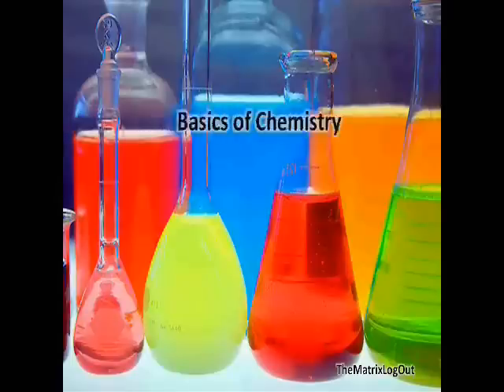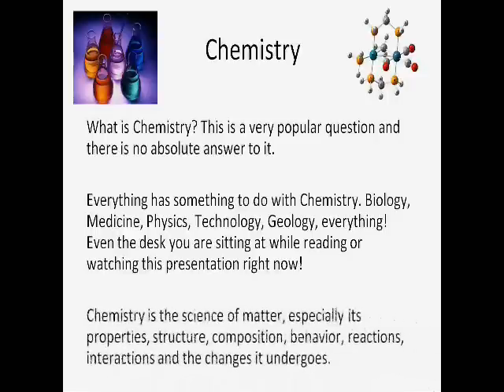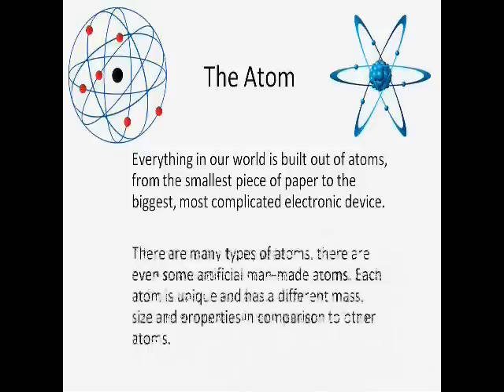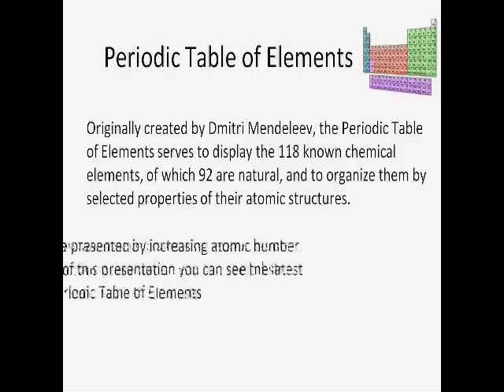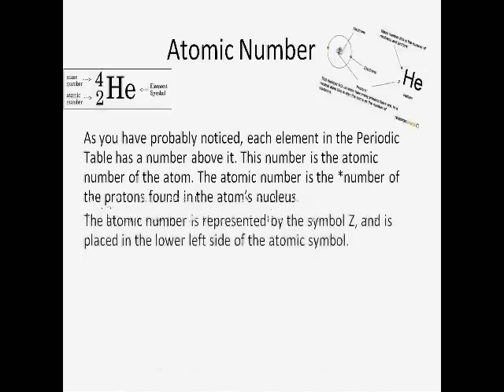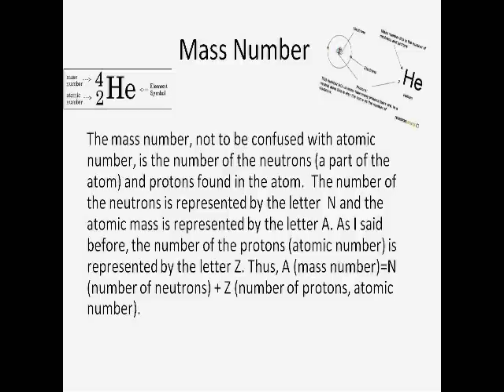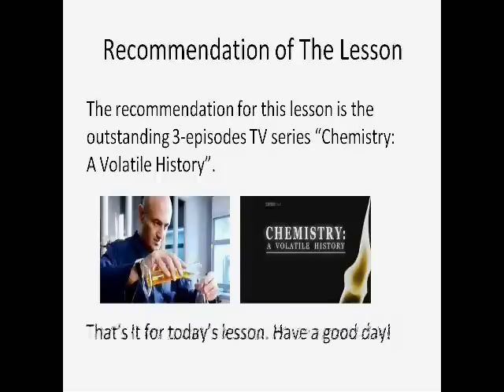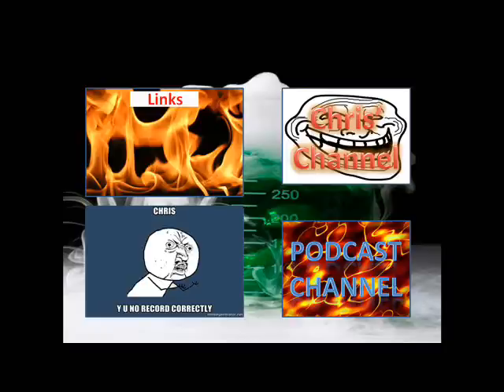Basics of Chemistry: Lesson 1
Welcome to the first video in my Basics of Chemistry course!
This lesson will be about the atom, the Periodic Table of Elements, the atomic number and the mass number.

Don't forget to check out the bloopers video!